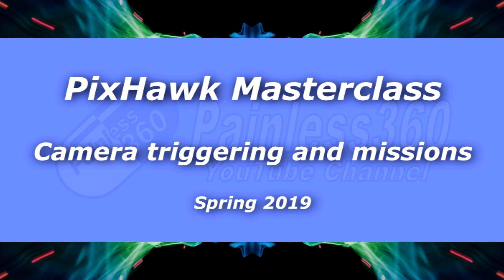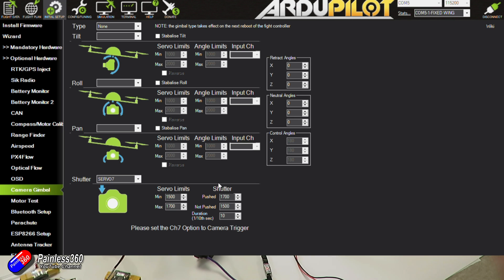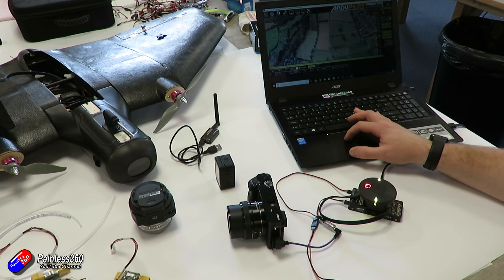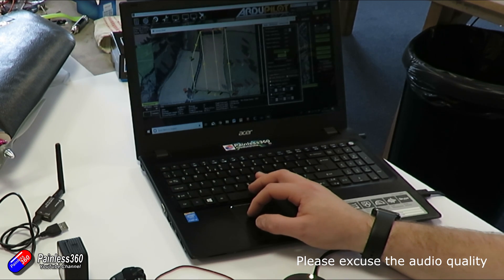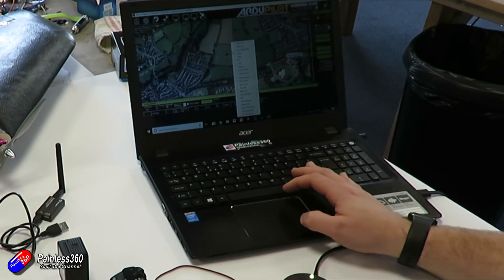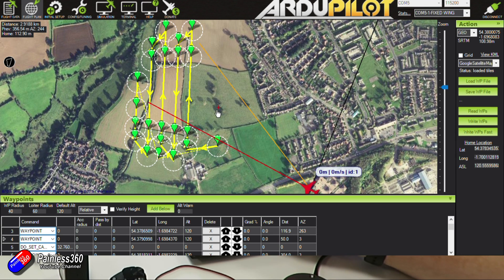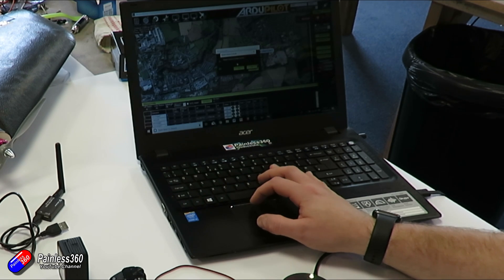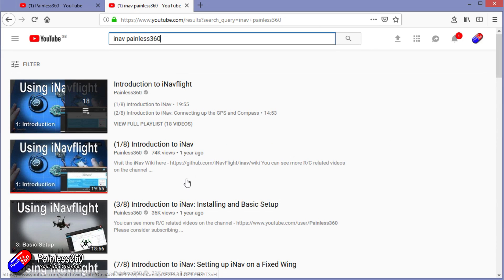PixHawk Masterclass: Camera triggering and mission planning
Huge thanks to Ben at 3dxr.co.uk for taking time to help make this content.